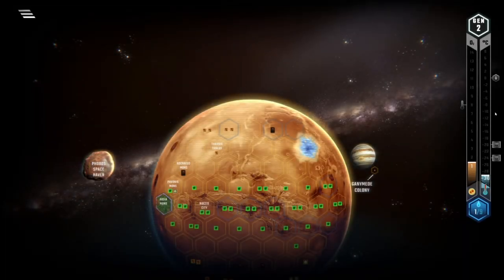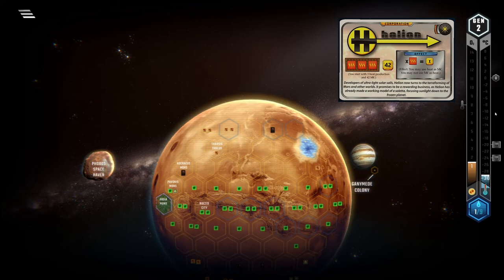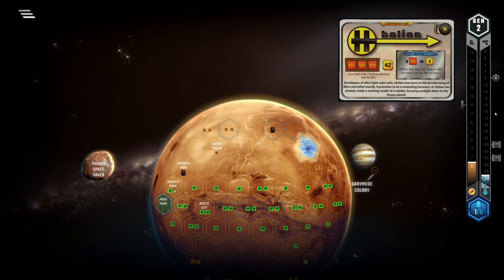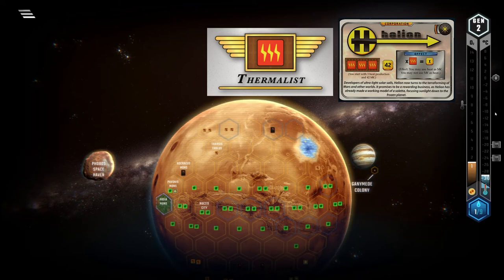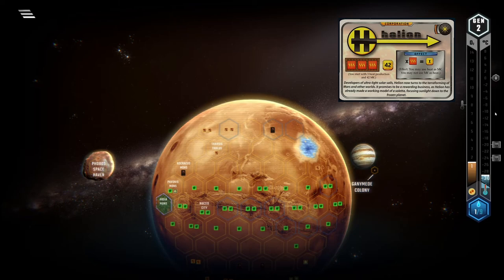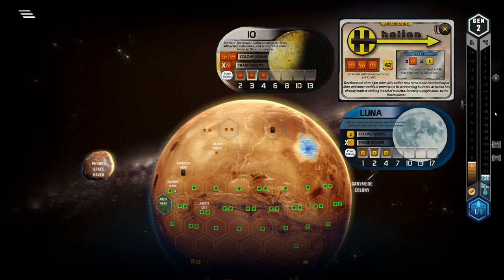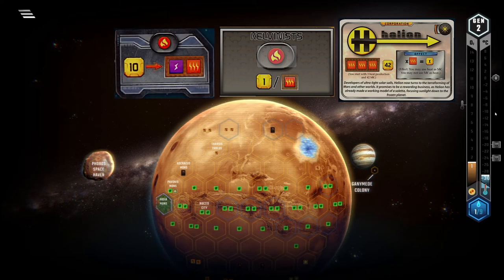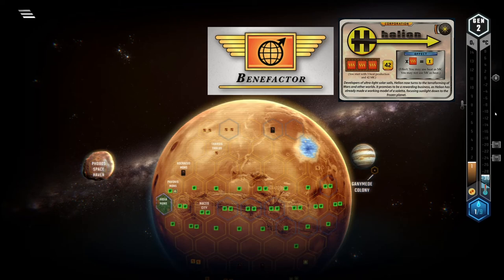Terraforming Mars Tutorial - Helion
to get news, updates and more.

Today I talk about Helion, one of the last base game corporations I haven't made a tutorial about yet. This corp is all about heat prod and rushing. Enjoy!

Intro: (0:00)
The Corp: (0:16)
When to pick: (0:39)
How to play: (0:54)
Expansion Changes: (4:40)
Outro: (7:24)